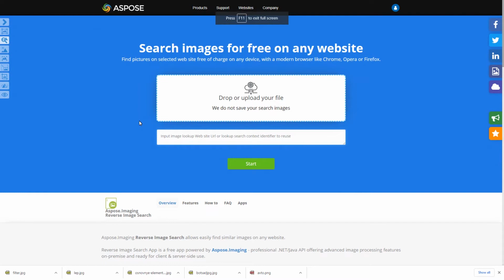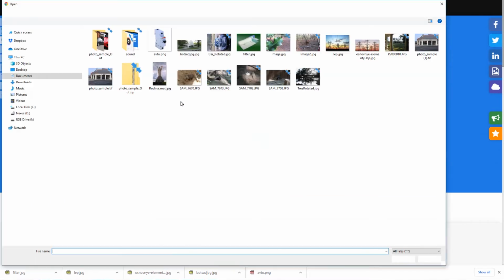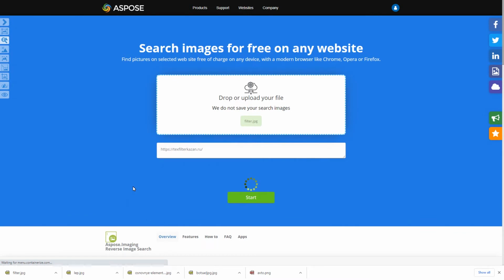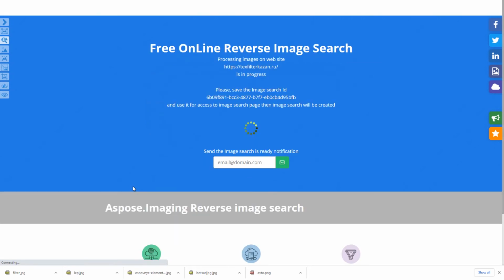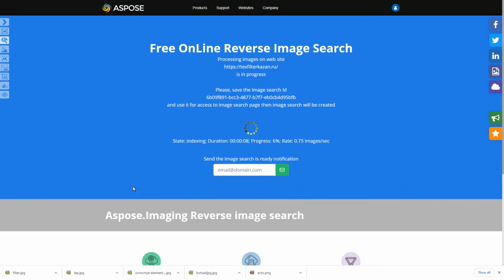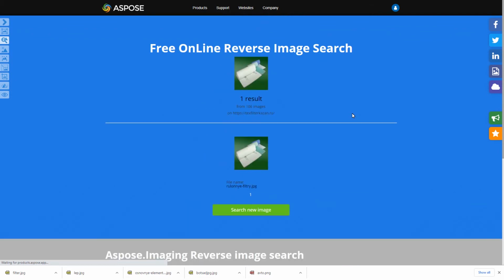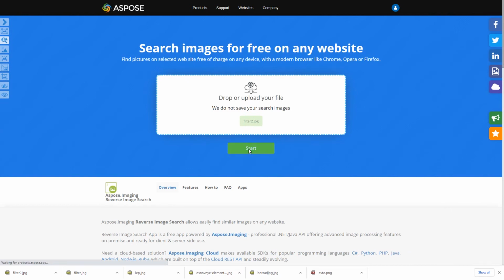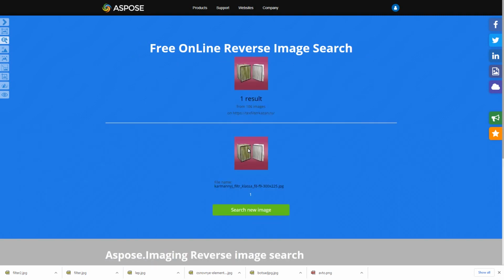Aspose.Imaging Reverse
This video shows an example of Aspose.Imaging Reverse Image Search Application capabilities and how to use the application for your purposes. Aspose.Imaging Reverse Image Search App is a free online application that is capable to perform search for a similar images on some site. Please note that search is not performed through the global Internet since this application is just a demo and we do not store indexing results for too long. In fact you need to index your site first and only then you could use the hashed index results to search for similar images again and again. To check out the conversion application please follow this
To check out the full product capabilities that is powered by Aspose.Imaging library please use the following